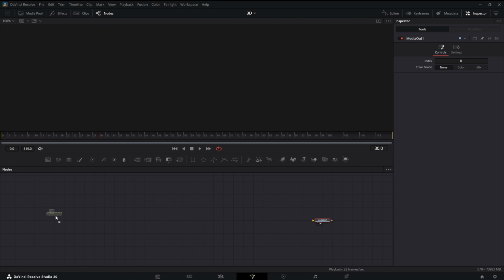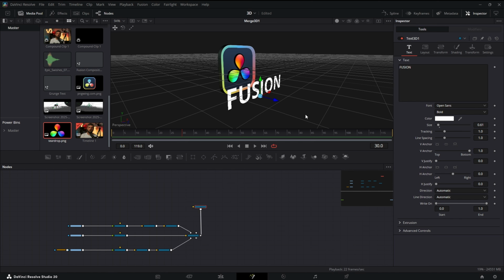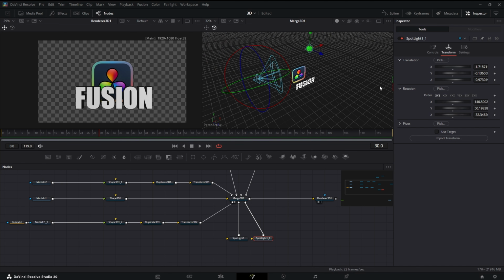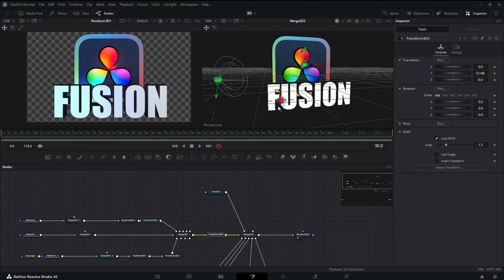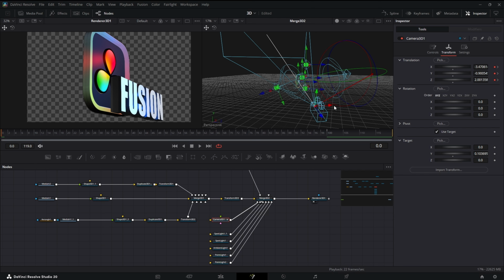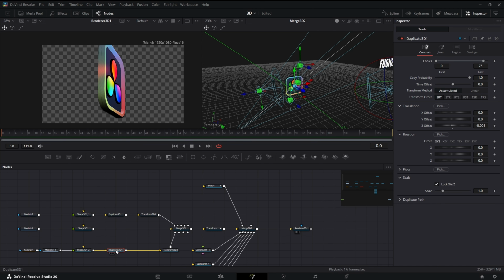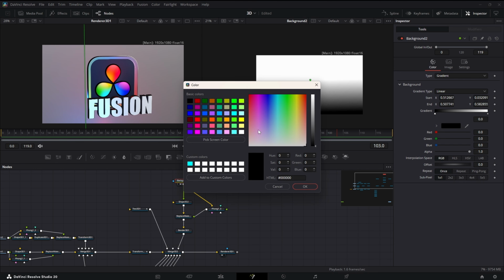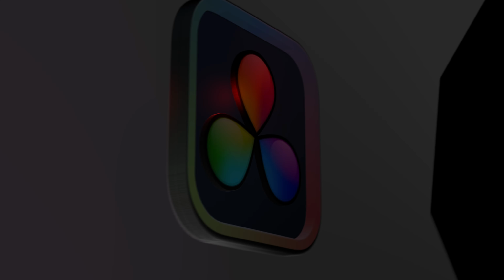3D in DaVinci Resolve Fusion (Beginner to Advanced)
Want to create stunning 3D logo animations in DaVinci Resolve—without Blender, expensive plugins, or paid software? In this tutorial, I’ll walk you step by step through building a cinematic 3D logo reveal using only the free version of DaVinci Resolve Fusion.

You’ll learn how to:

✅ Navigate Fusion like a pro (even if you’re new to it)
✅ Build 3D geometry with Shape3D & Duplicate nodes
✅ Animate cinematic camera moves in 3D space
✅ Add lighting, glow, and depth-of-field for realism
✅ Render smooth, professional-quality logo animations

By the end, you’ll understand why 3D matters in editing—and how mastering space, depth, and light can make your projects look like they cost $10,000 to produce.

🔥 Perfect for YouTube intros, client projects, cinematic edits, and brand reveals.

📌 Chapters:
00:00 Free 3D Logo in DaVinci Resolve – Intro & Hook
01:30 Fusion Setup + Importing the Resolve Logo PNG
03:45 Shape3D & Duplicate Nodes – Building the 3D Geometry
06:15 Pro Lighting in Fusion: Ambient, Spot & Point Lights
09:30 3D Text Extrusion Tips (Fonts, Bevels, Materials)
12:00 Cinematic Camera Moves, Targeting & Depth-of-Field
15:00 Render Settings: Motion Blur & Background Curve
17:30 Free Project File Download & Final Resolve Tips

otherwise be infringing. Non-profit, educational or personal use tips the balance in favor of
positive for them) 2)This video is also for teaching purposes. 3)It's transformative in nature.
4)I only used bit